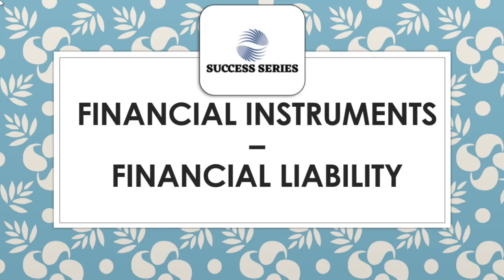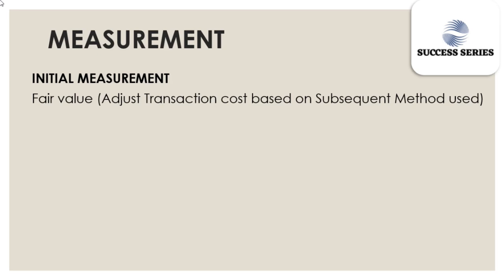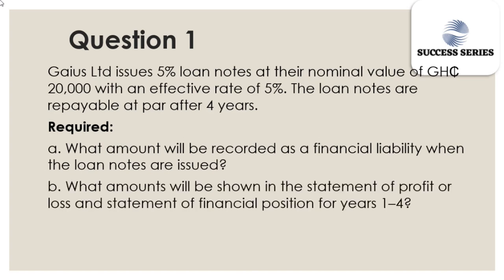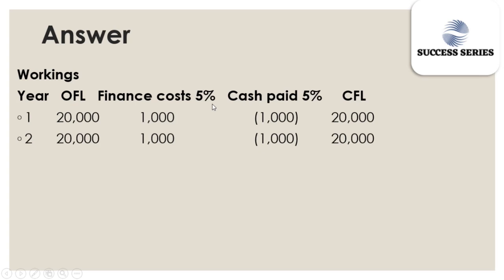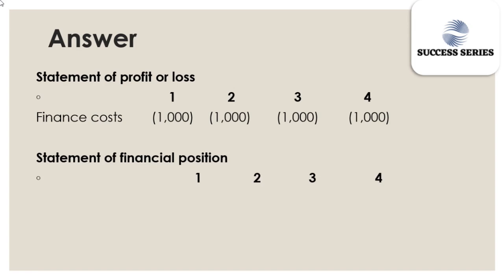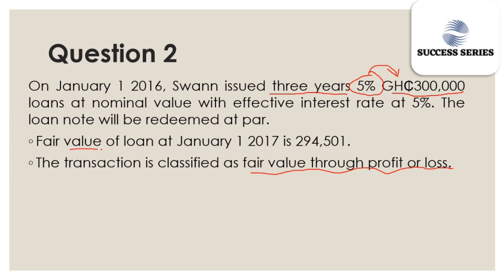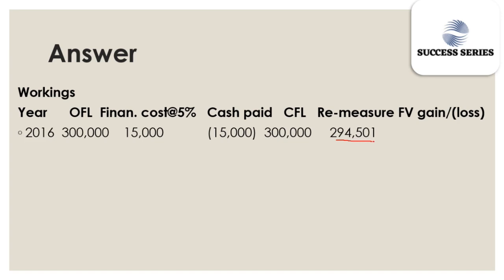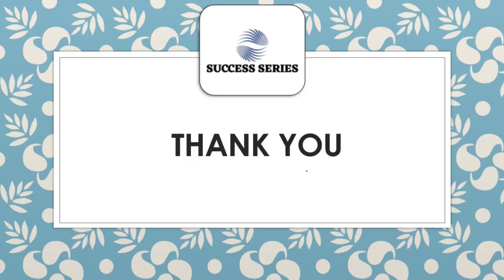Financial Liability II Financial Instruments II IFRS 9 II IAS 32 II IFRS 7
This video details what a financial liability is, its measurements rules and illustrative questions.